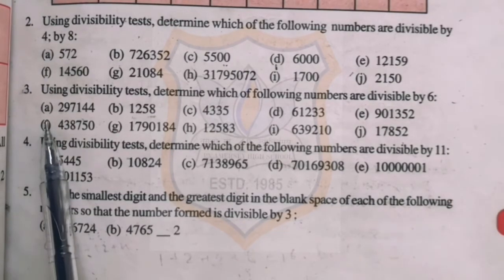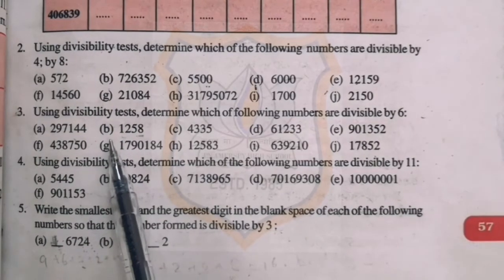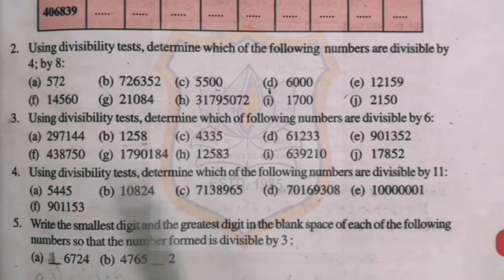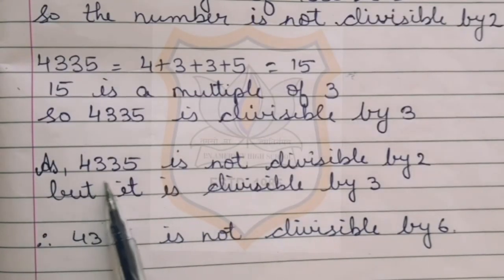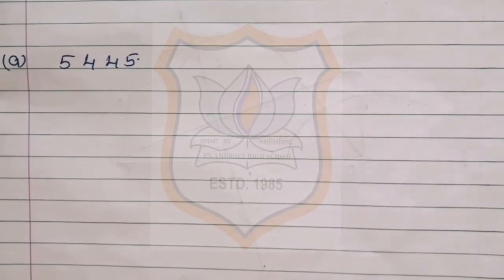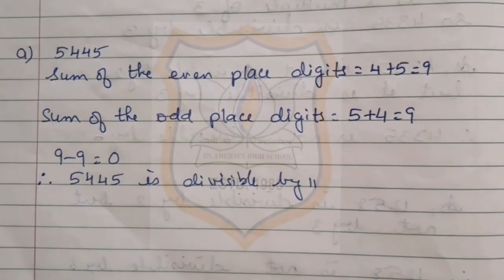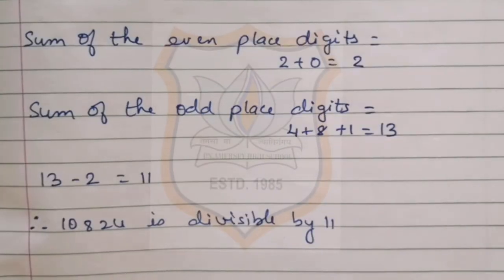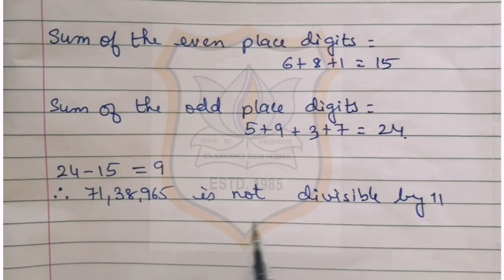STD : VI Maths Ch:3